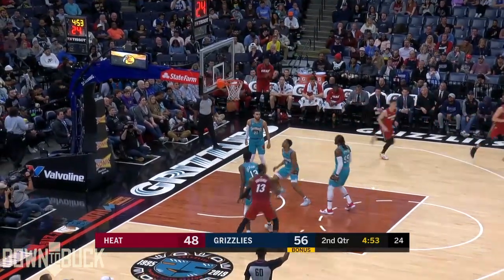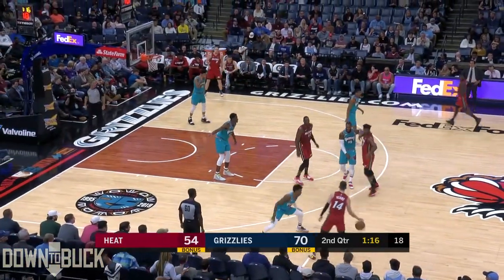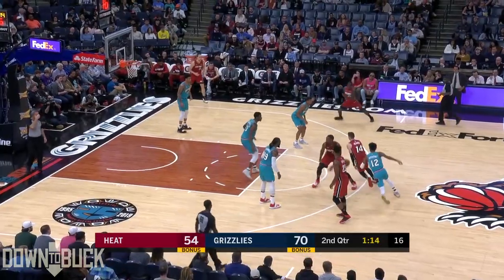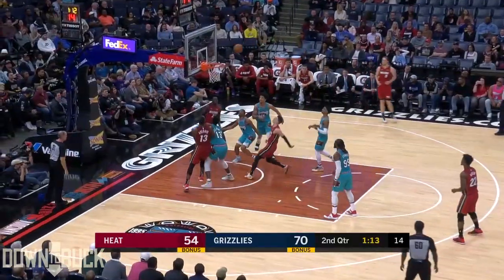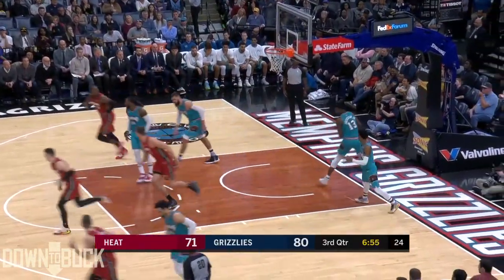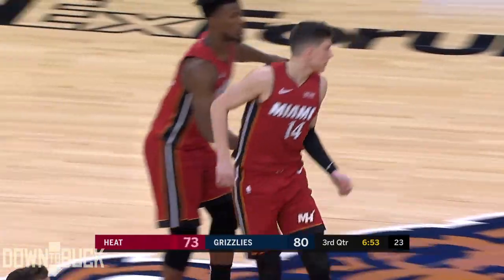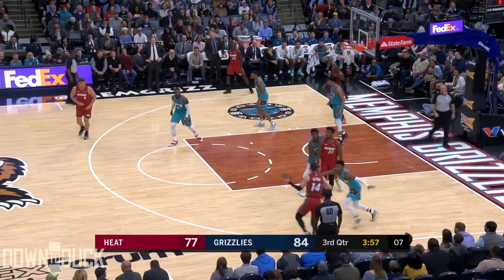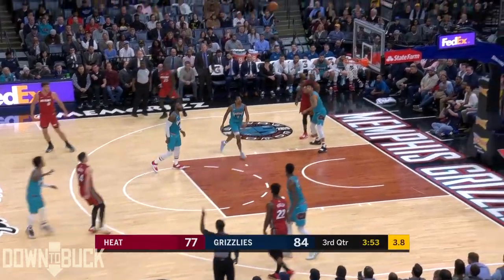Tyler Herro 22 Points Full Highlights (12/16/2019)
I would like to characterize my faith in Tyler Herro as "unshakable". But with every floater he takes (and sometimes makes) my rock-steady faith takes a small hit.

I've made my position on floaters very clear. Regardless, there may be some confusion on Herro's part. I have said in the past that floaters are the sole domain of unathletic white players who can't get any other shot. Herro only falls into one of those categories, the "white" category, but that doesn't give him permission to shoot that kind of shot. He's not the right kind of white player to be taking ugly one-handed running shots from inside the free-throw line. Matthew Dellavedova is an example of a player who is, begrudgingly, allowed to. But not Herro. Not even close.

I don't care if there's a nifty little ball fake before the floater. It's still a floater, and until he changes those floaters into pull-up jumpers like Michael Beasley does, I'm going to have to recharacterize my faith in him as decidedly shakable.

It pains me to do that, and it pains me to be so hard on him, but I'm saying these things because I really enjoy watching him play and want only the best for his career. His career will be best served if he excises that part of his game forever. Replace them with threes, replace them with dunks, replace them with lobs to Derrick Jones Jr., I don't care. Just get these floaters out of my face.